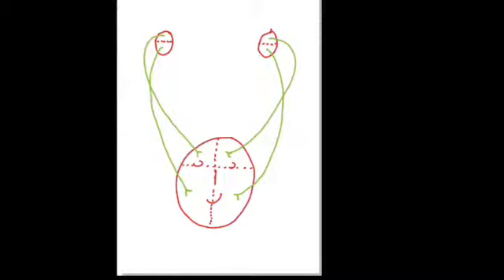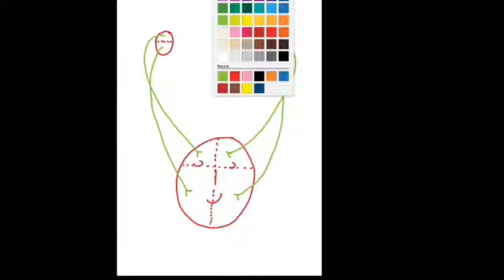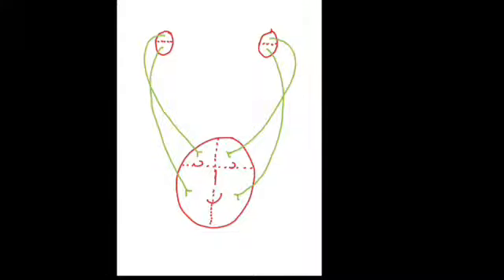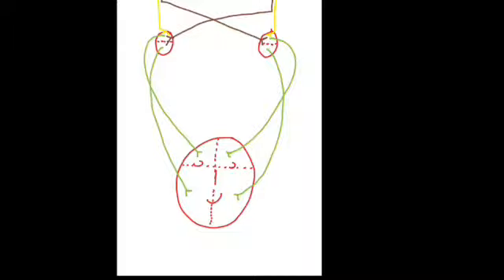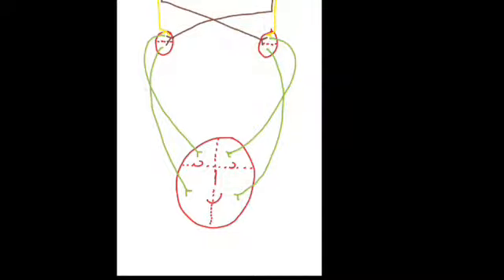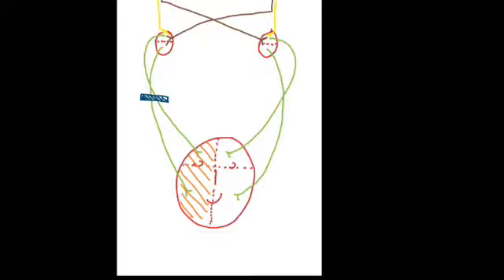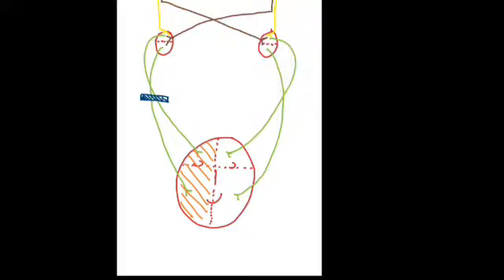Facial Nerve; Simplified!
What happens when there is an UMN facial nerve damage and LMN damage!